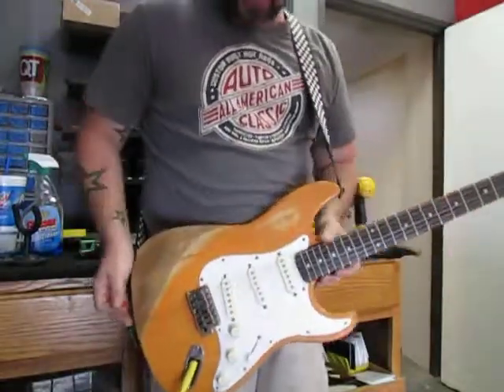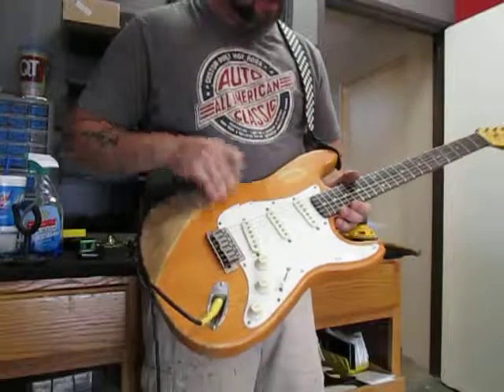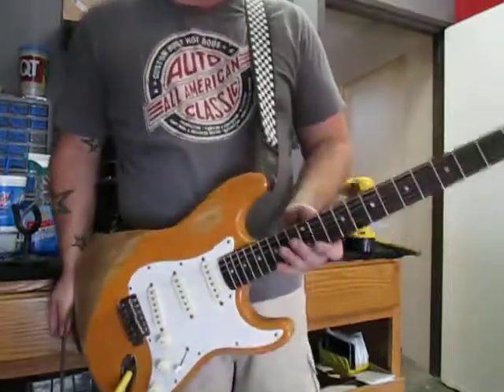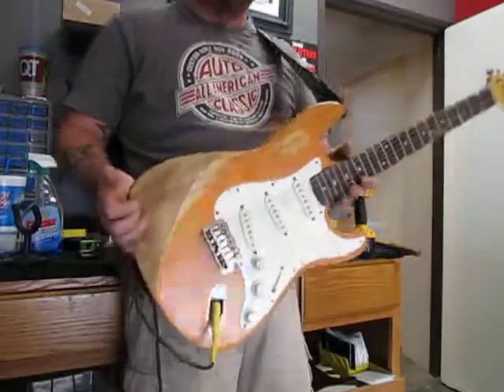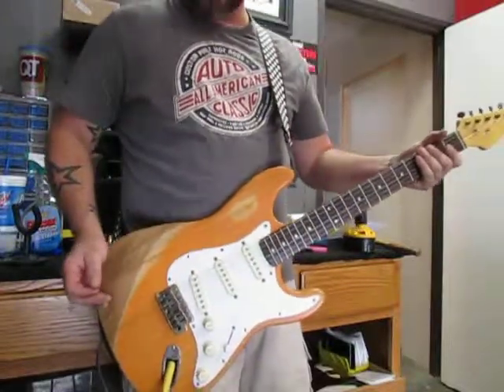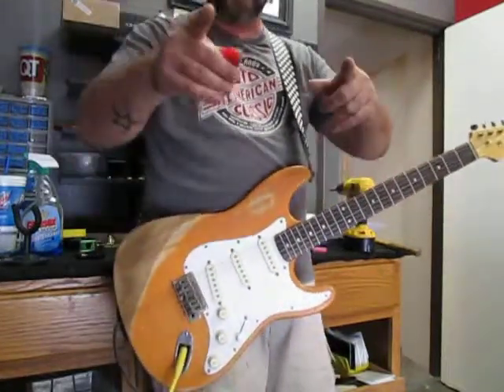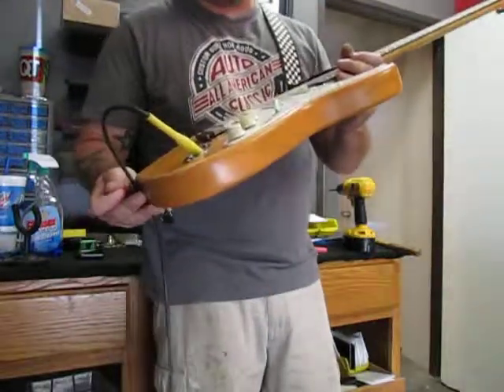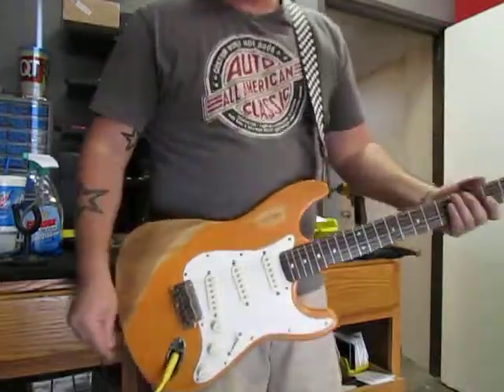Mike Gee Kustoms Custom Shop 50's Style Stratomaster / Stage Worn Sunset Orange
Current Ebay sales

Sold